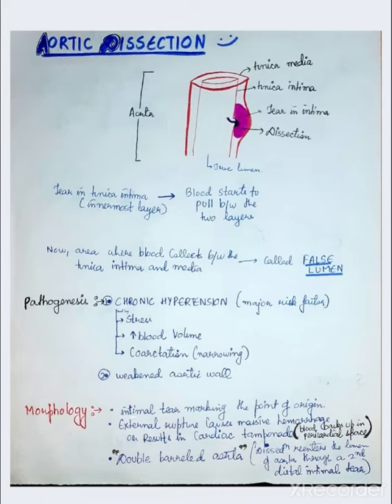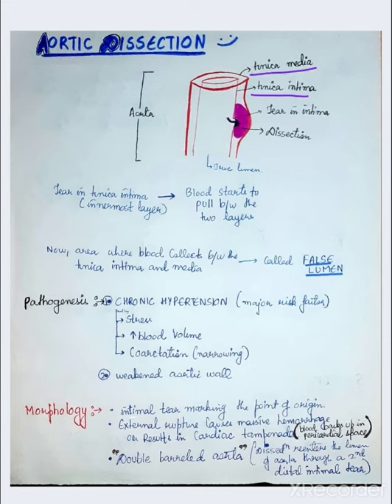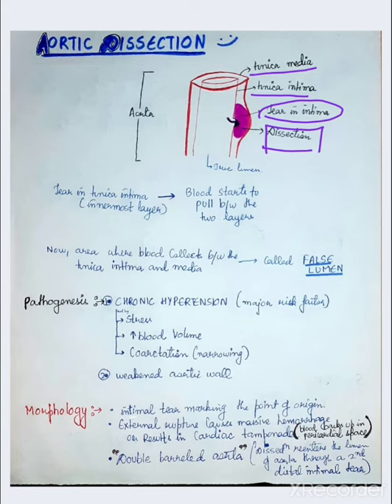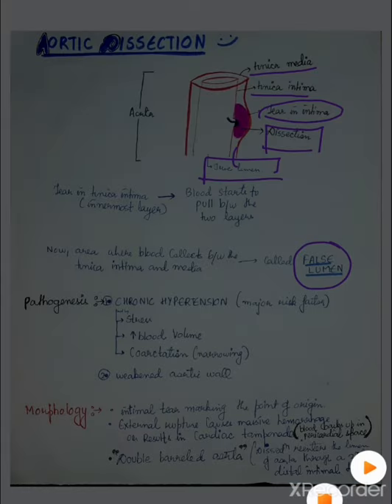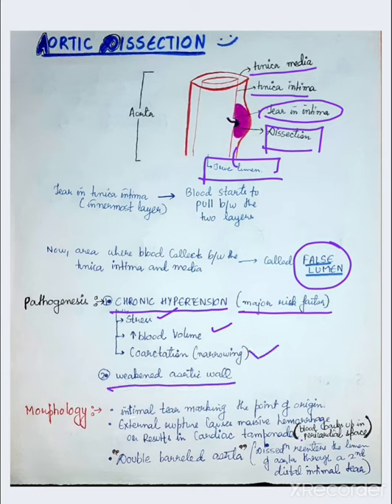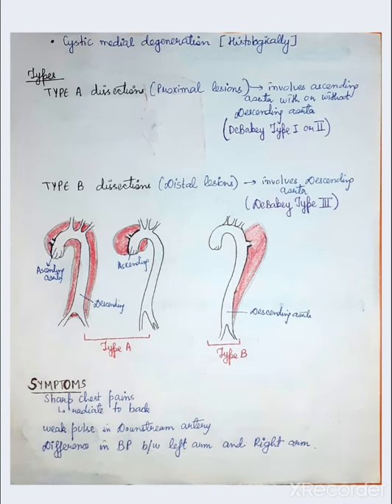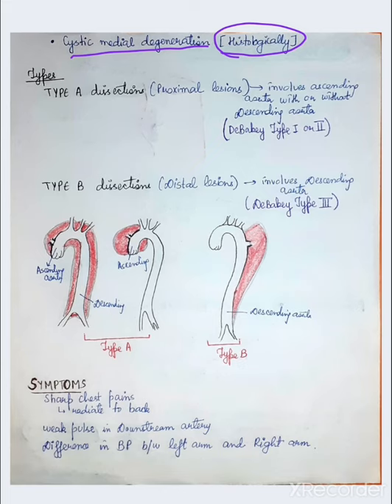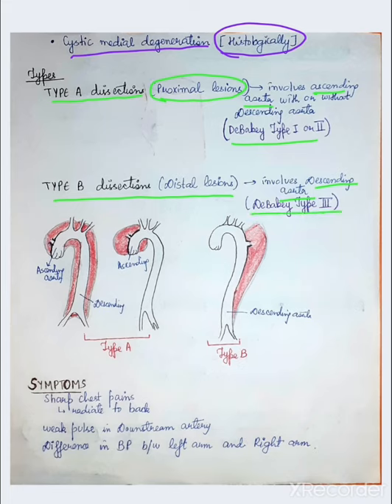AORTIC DISSECTION PATHOLOGY